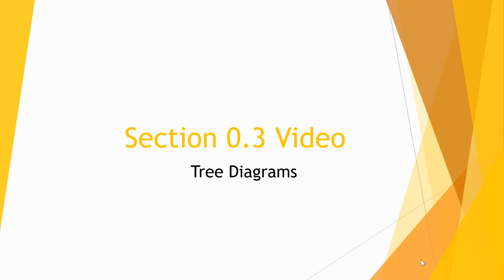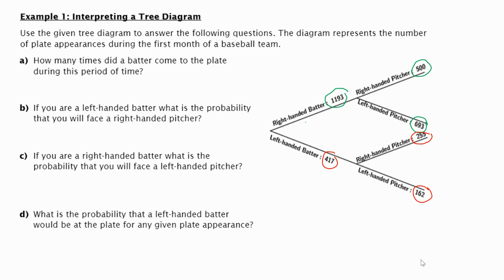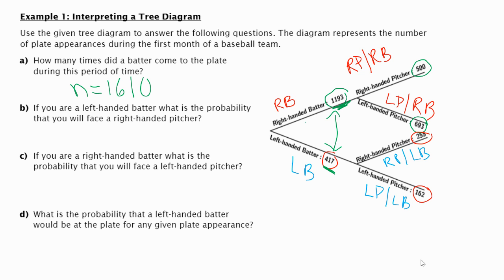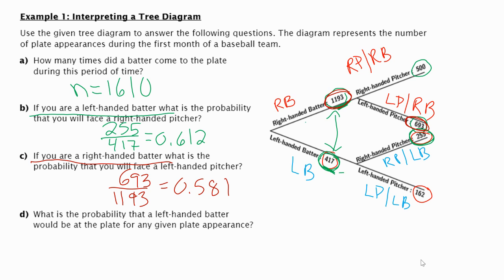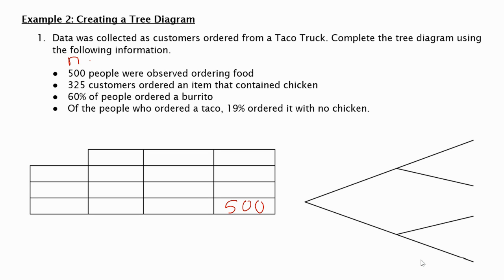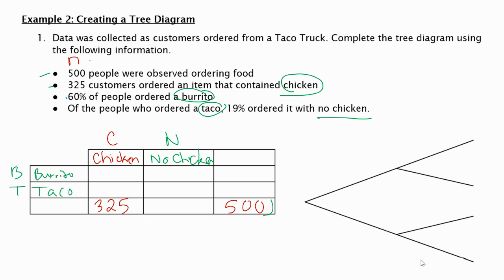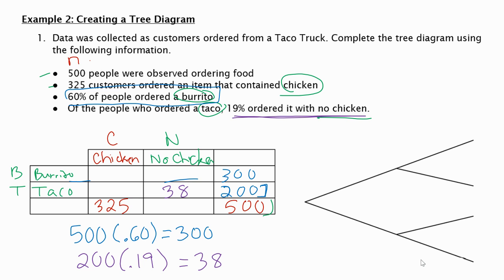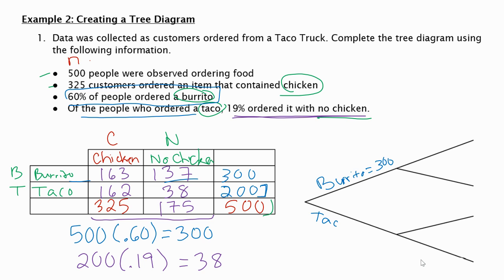Math 3 - Mod 0.3 Notes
Mod 0.3 - Tree Diagrams